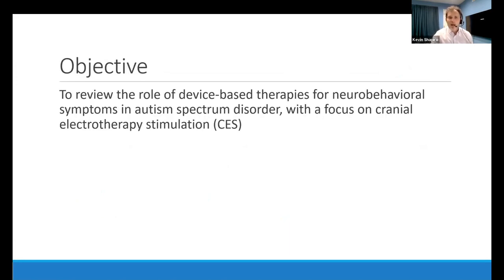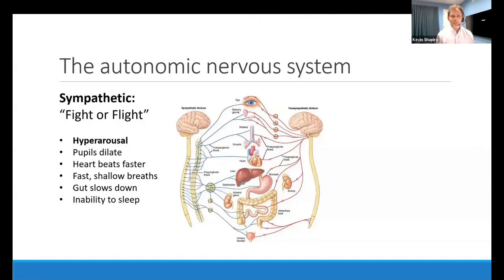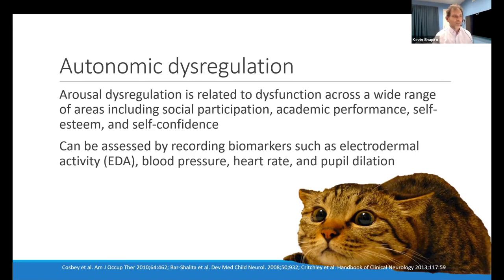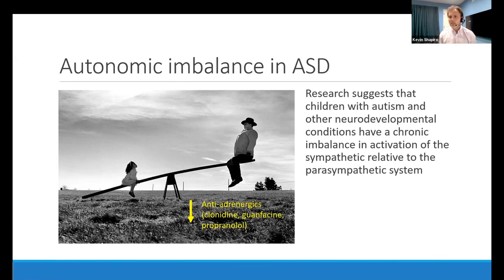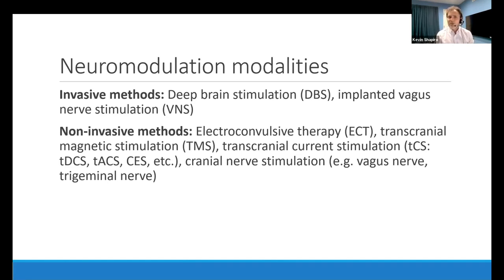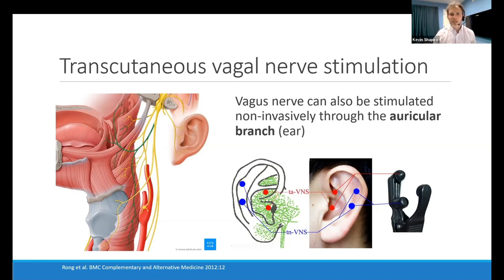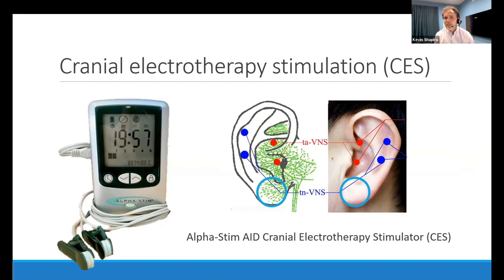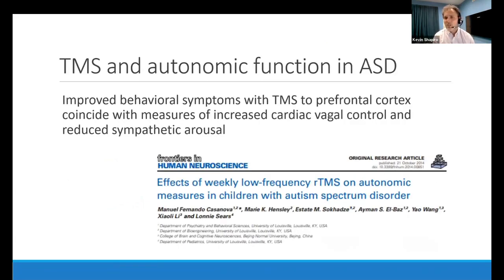Neuromodulation as Component of Treatment Program for ASD – K Shapiro MD PhD, Cortica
This talk – ‘Neuromodulation as a Component of a Comprehensive Treatment Program for Autism-related Symptoms: the Cortica Experience’ - was part of first day of Synchrony 2020 Online Symposium - 'From Bench to Biopharma', organised by the The BRAIN Foundation in partnership with UC Davis MIND Institute and CalTech.

Synchrony is the first and only international symposium on translational research in autism, that brings together academia, biotech, pharmaceutical companies and venture partners from around the world with the mission to improve health and quality of life of people with autismspectrumdisorder.

The BRAIN Foundation is a 501c(3) non-profit. The founders of BRAIN envision a world where every child and adult on the autism spectrum is healthy, participates fully in education and employment, and has a better quality of life. It aims to catalyze research that results in evidence-based interventions for the disabilities associated with autism, and also results in better medical standard of care.

To accomplish this, it funds impactful research through philanthropy and our network of partners in the venture, corporate, and grassroots community.